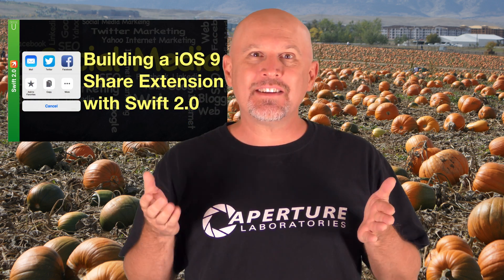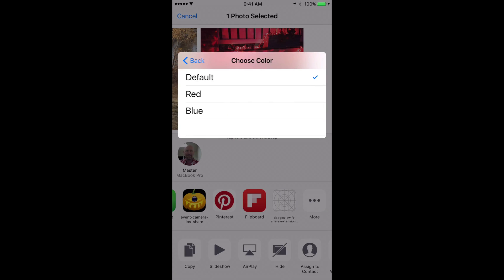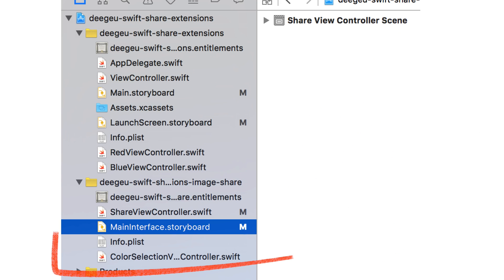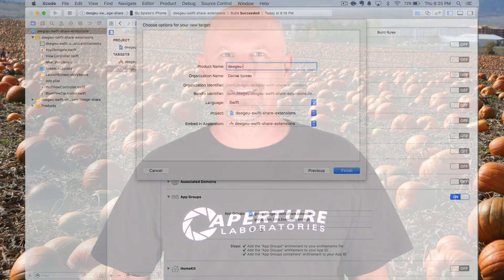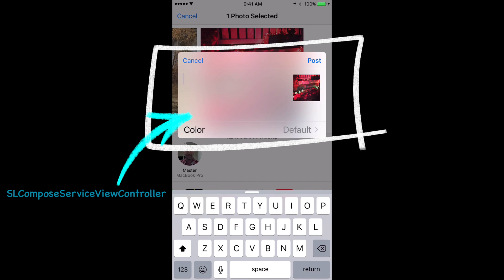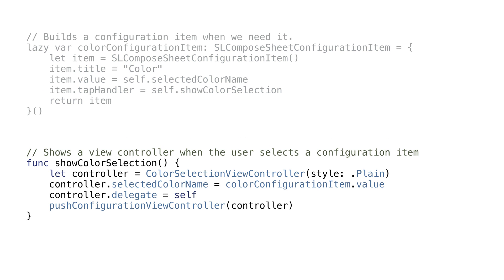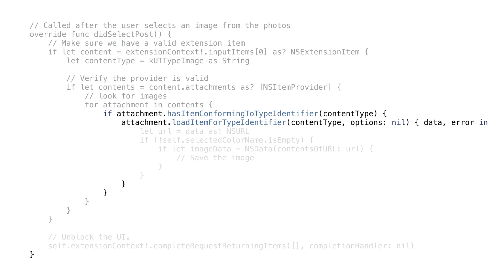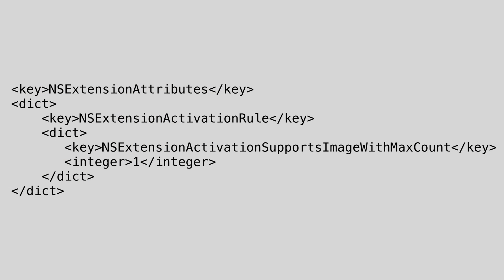Building an iOS 9 Share Extension with Swift 2.0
Today I want to share with you building share extensions using Swift. We're going to write a simple app that lets us select an image in our photo album, and share it to our application.

** The code on GitHub is written and compiled for Swift 3.1 and iOS 10.3 on Xcode 8.3. (Updated 04-06-17) **

So first what is a share extension? A share extension is a mini app we can associate with our main app, that can run from the common share sheet.

For example, when you select an image, and then select the share icon, you have a choice of applications to share the image to. The usual suspects are Facebook, Twitter, Message and so on. Our goal is to make our application available here.

So I said that this is really a mini app that we can associate with our main app.

That means the life cycle of the share app is a bit different for our main app. A share extension is started by the user selecting the icon for our app.

Concepts: iOS, swift, share extension, SLComposeServiceViewController, NSExtensionItem, NSExtensionActivationRule, TRUEPREDICATE

Media credits:
All images are owned by DJ Spiess unless listed below: